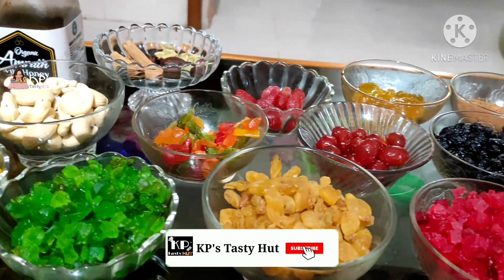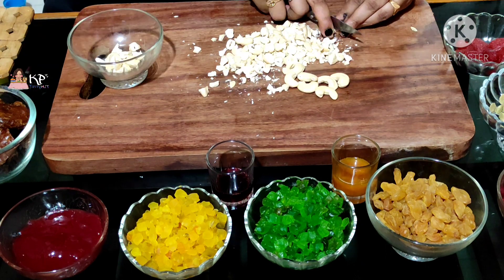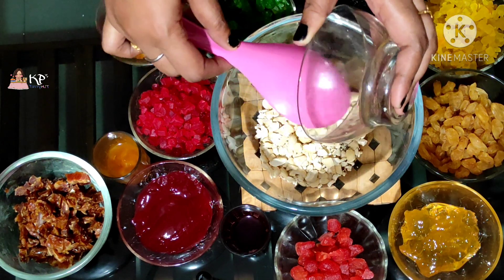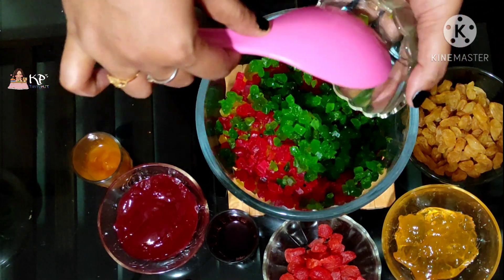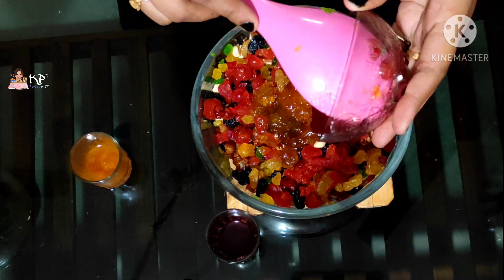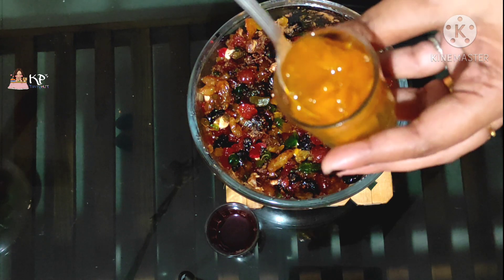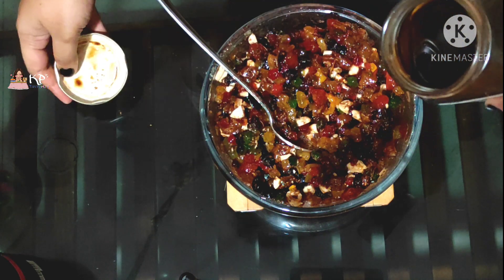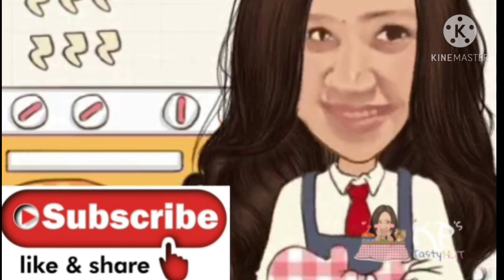Dry Fruits soaking for Christmas special Plum Cake | Plum Cake Dry Fruits soaking using Wine